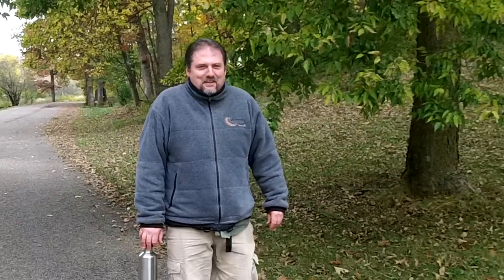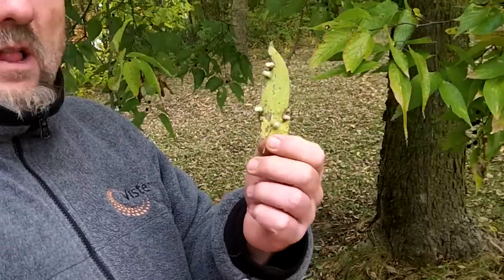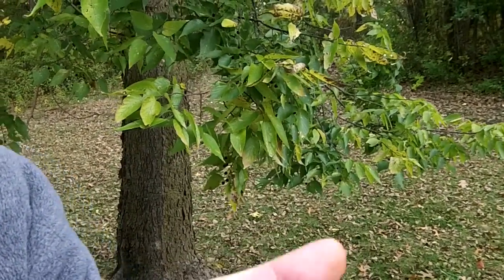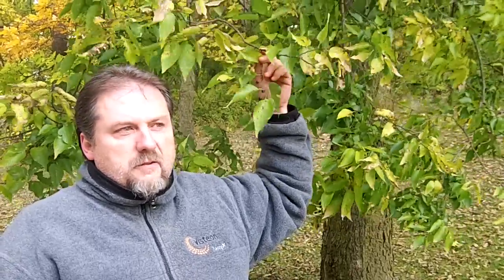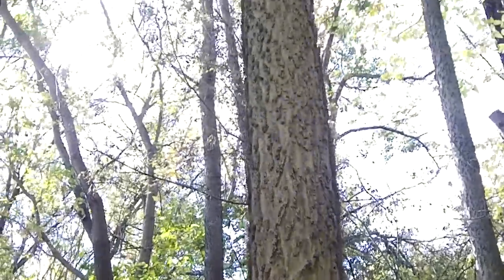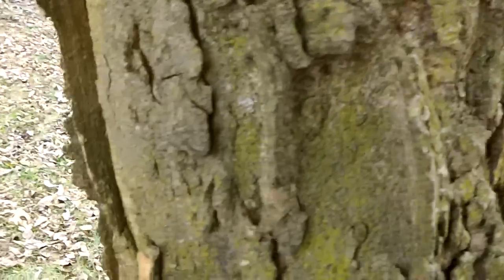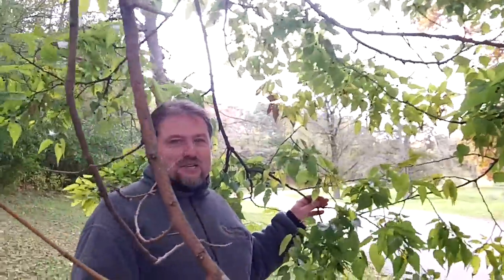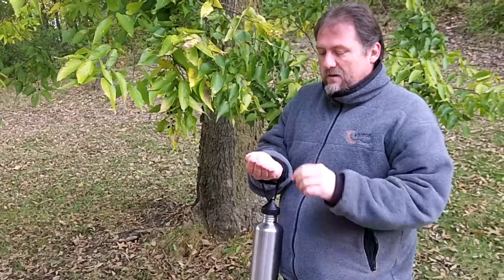How To Identify Hackberry Tree - Wild Edible Berries